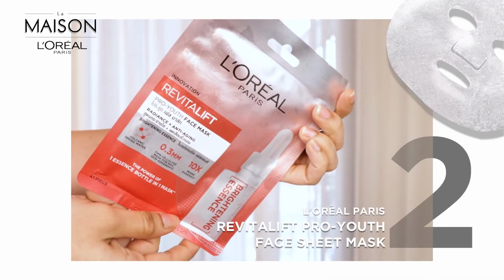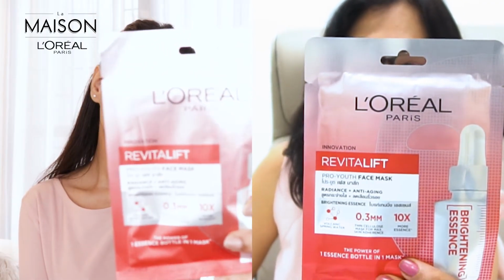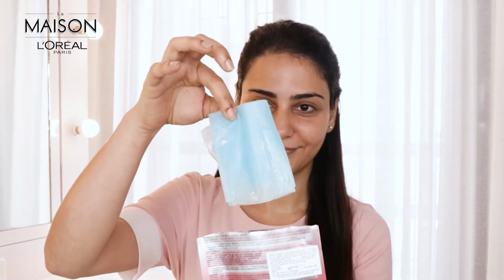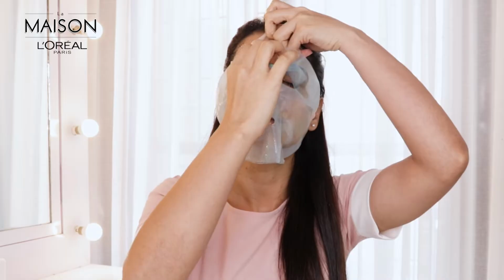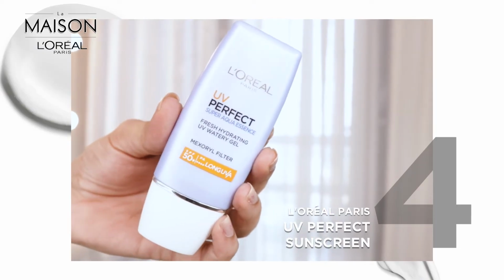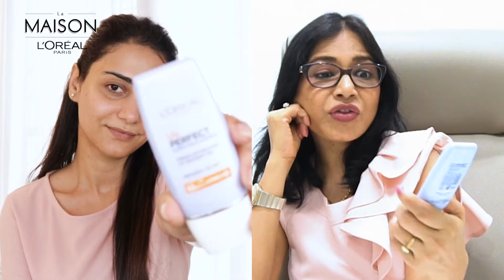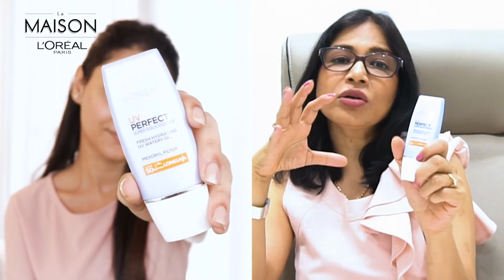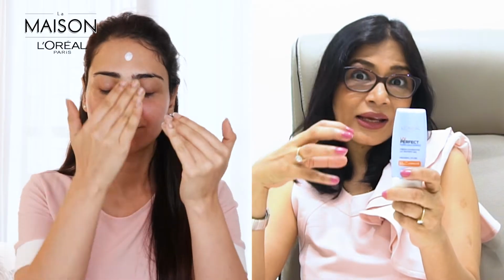The Ultimate Acne Prone Skincare Routine by Dr. Jaishree Sharad | Ft. Simmy Goraya | L'Oréal Paris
In today’s episode of La Maison L'Oréal Paris, watch YouTuber and makeup lover Simmy Goraya with Celebrity Cosmetic Dermatologist Dr. Jaishree Sharad, address all skincare related queries and share tips on how to get rid of acne and also, how to get clear skin with a simple everyday skincare routine for keeping acne at bay.

Steps for Everyday Skincare Routine for Acne-Prone Skin

Every great skincare routine for acne starts with the right facial cleanser that gently cleanses to remove dirt, debris, and oil and preps your skin for the rest of your routine...

Step 1: Apply an Essence/Serum
After cleansing your face, apply a facial essence that helps to soothe and hydrate your skin without leaving it oily, else you risk breaking out. Use a lightweight and deeply hydrating micro essence like the L’Oréal Paris Revitalift Crystal Micro-Essence that contains salicylic acid and goes deep within your skin. Take 4-5 drops on your palm and gently tap this into your skin until fully absorbed.

Step 2: Instant boost with a Sheet Mask
Sheet masks are a great way to give your skin hydration. Unlike grainy mud packs or clay masks which might irritate the skin, sheet masks are gentle and can be used on acne-prone skin. Use a sheet mask that has rich active ingredients and replenishes moisture like the L'Oréal Paris Revitalift Pro-Youth Face Sheet Mask. Apply it on your face and after 15 minutes, take it off and massage your face. This leaves you with plump, glowing skin!

Step 3: Moisturize
Using a lightweight and non-greasy moisturizer like the L'Oréal Paris Hydrafresh Anti-ox Aqua Balm is super essential for your acne treatment! This will give your skin a healthy glow, and help in restoring moisture to your skin and negate the drying effects that acne products and medications can have.

Step 4: Sun Protection
Many acne treatment medications and exfoliating ingredients make your skin more susceptible to sun damage. Use a sunscreen like the L'Oréal Paris UV Perfect Matte & Fresh that protects your acne-prone skin from harmful UVA and UVB rays from the sun. This will prevent acne scars from intensifying. What’s more? The Kaolin Clay in the product helps to keep the skin matte, even as the weather rises to 45°C or 80% humidity levels. With that, you now know how to get rid of pimples with some patience and effort!

Now that’s a solid acne-proof routine you can try! It’s easy and gives you magical results, so what are you waiting for?

Also, here are some other videos that you might like:
• Learn how to achieve the Illuminating Glass Skin Look with Simmy Goraya and Ankita Chaturvedi
• Learn how to make your makeup last longer under a face mask with Simmy Goraya
• Learn how to find the right makeup products that flatter your skin tone with Simmy Goraya and Aanam C.